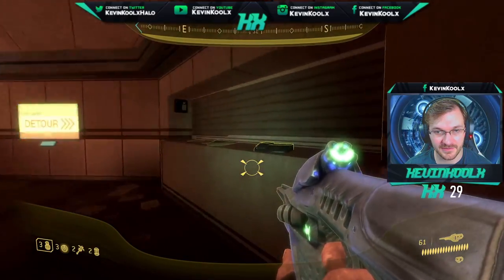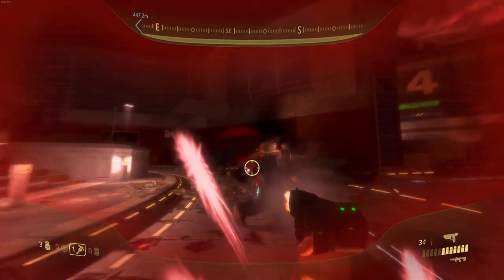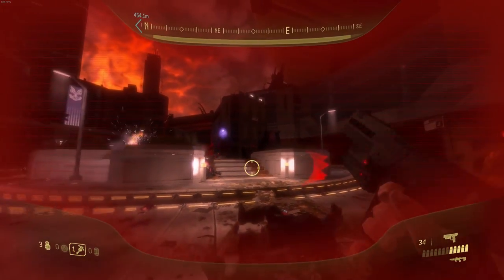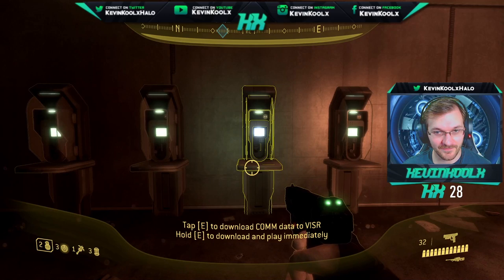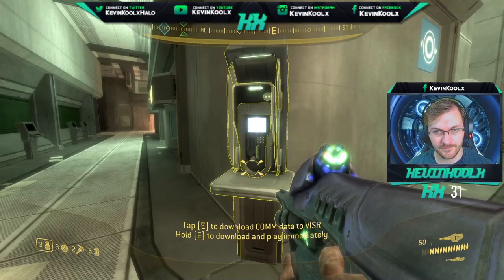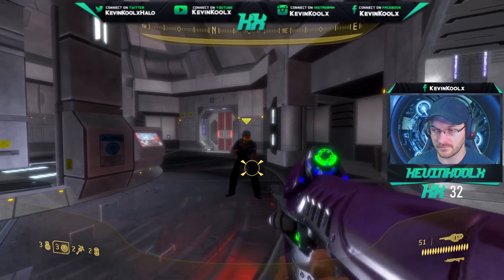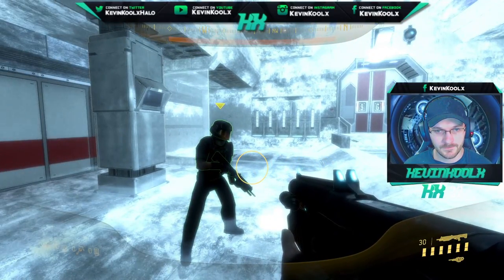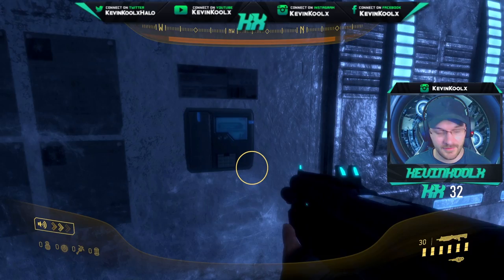Halo 3 ODST All Audio Log Locations and Data Hive Audio Log! Halo 3 ODST Record Store Owner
In this Halo MCC tips and ticks video we showcase how to get all Halo 3 ODST audio logs for how to unlock Halo 3 ODST Audiophile achievement as well as the Halo 3 ODST Record Store Owner Achievement! Halo 3 ODST PC release date has come and the Halo 3 ODST PC gameplay seems to be very well done. Halo 3 ODST Campaign gameplay is super smooth and really enjoyable. In this Halo MCC new update video we show all Halo 3 ODST audio logs and how to unlock them. Halo 3 ODST audio logs also provide an awesome gameplay benefit of unlocking Halo 3 ODST weapon caches as well! In this video we also show the Halo 3 ODST Mongoose location as well. Hopefully this Halo 3 ODST all audio log locations video helps you out!

Timestamps:
Intro - 0:00
Halo 3 ODST Audio Log Tips and Tricks - 0:57
Sector 8 - 2:35
Sector 6 - 4:37
Sector 10 - 5:43
Sector 4 - 6:26
Sector 5 - 8:13
Sector 3 - 8:43
Sector 9 - 10:46
Sector 0 - 11:32
Data Hive - 12:09

Sources
Audio Log Map: